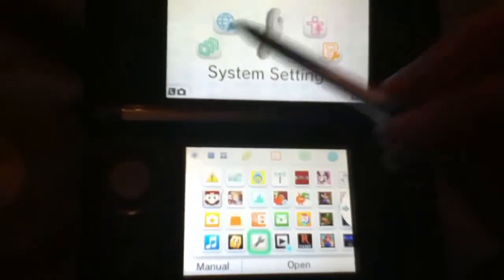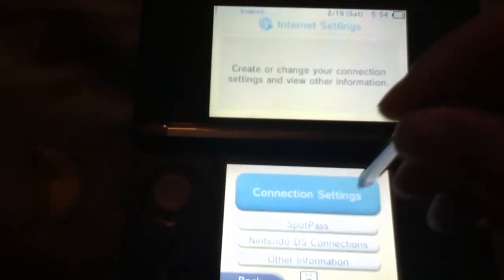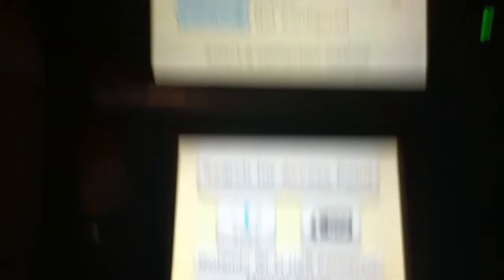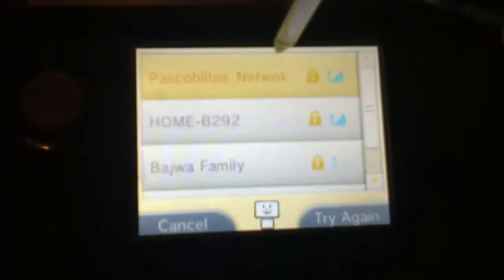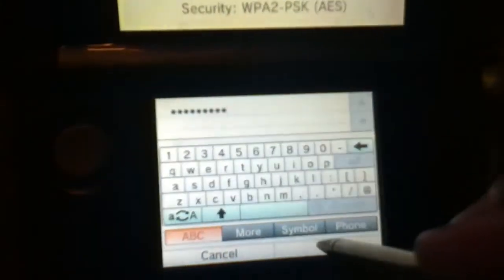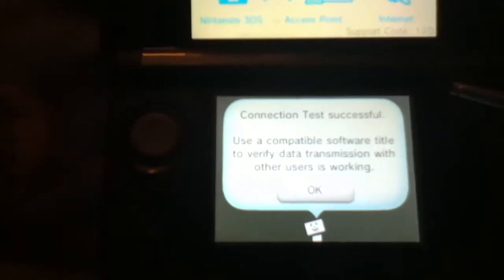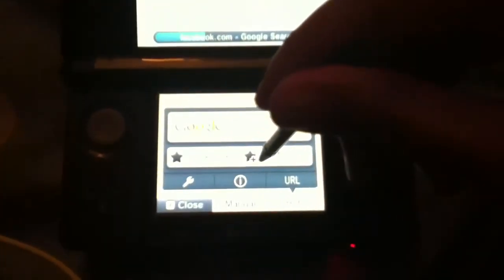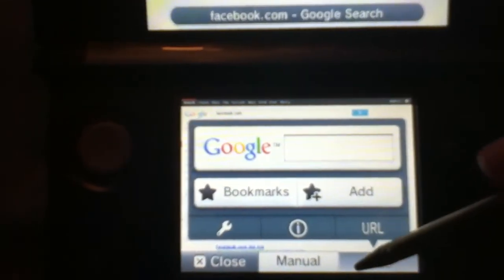How to Connect Your 3DS to the Internet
This video shows how to connect your 3ds to the internet. If you want to have a tutorial with the Little Guy, tap "Tutorial." If you want to have a tutorial with me, tap "Manual Setup."